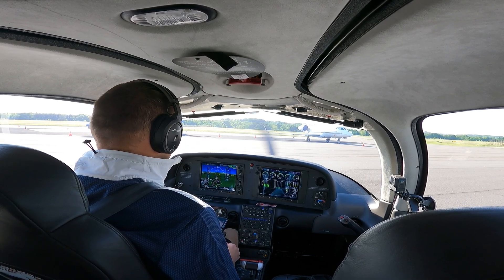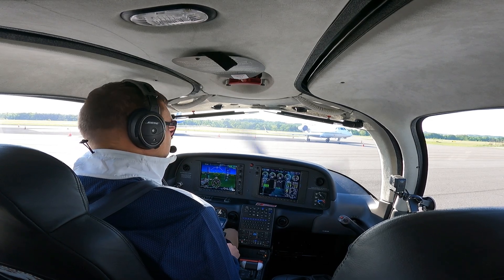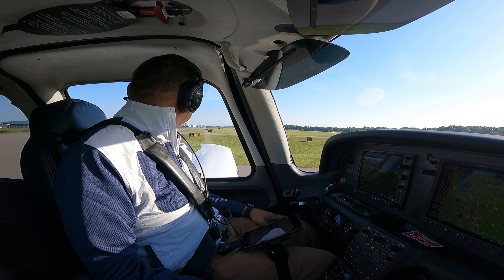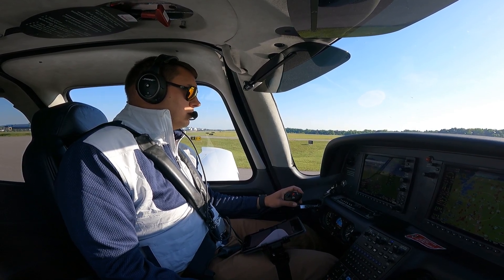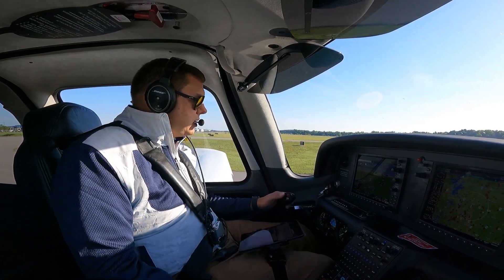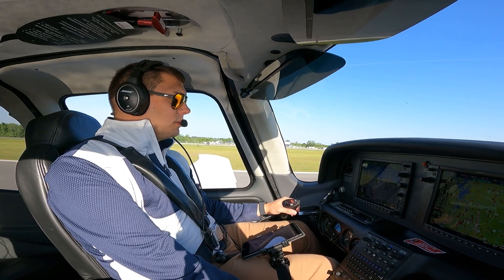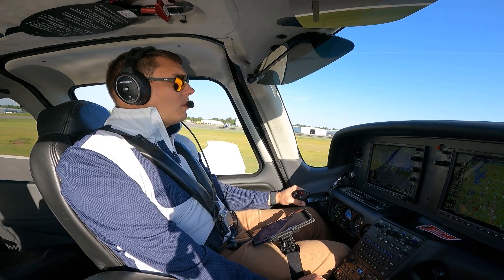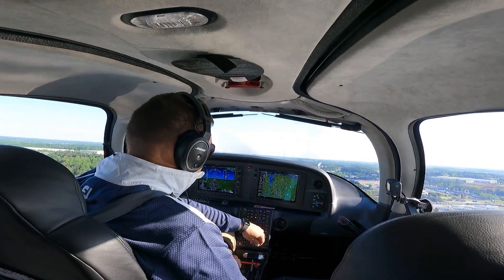Student Pilot Cirrus SR 20 Stalls and Steep Turns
Student Pilot working on stalls and steep turns.